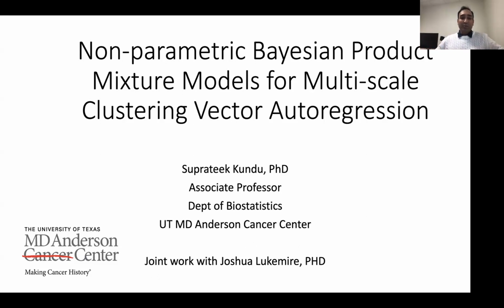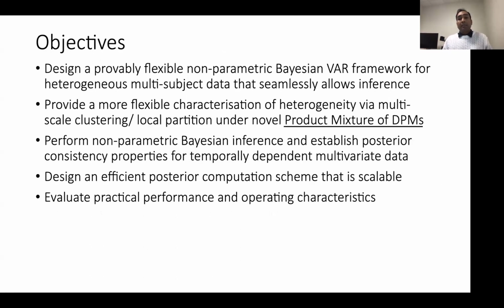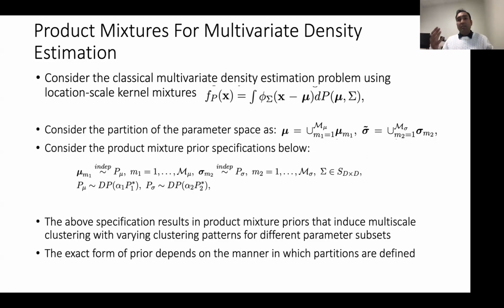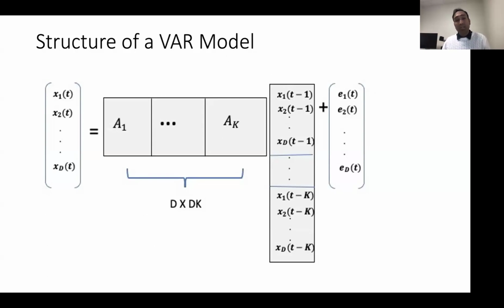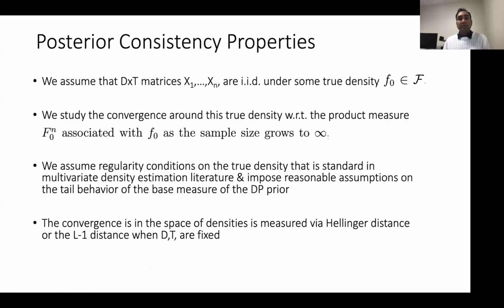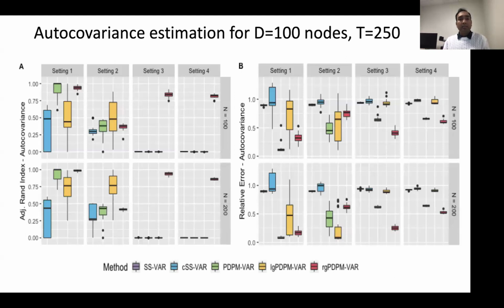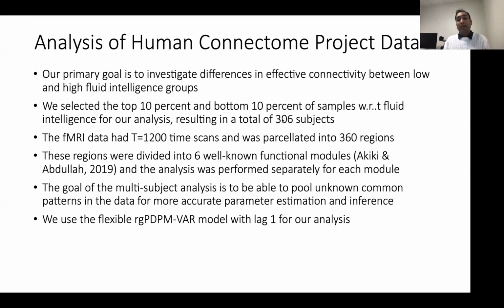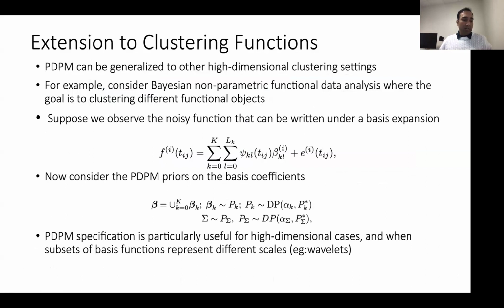Suprateek Kundu Talk BNP Webinar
Title: Flexible Bayesian Product Mixture Models for Vector Autoregressions

Abstract: Bayesian non-parametric methods based on Dirichlet process mixtures have seen tremendous success in various domains and are appealing in being able to borrow information by clustering samples that share identical parameters. However, such methods can face hurdles in heterogeneous settings where objects are expected to cluster only along a subset of axes or where clusters of samples share only a subset of identical parameters. We overcome such limitations by developing a novel class of product of Dirichlet process location-scale mixtures that enables independent clustering at multiple scales, which results in varying levels of information sharing across samples. First, we develop the approach for independent multivariate data. Subsequently we generalize it to multivariate time-series data under the framework of multi-subject Vector Autoregressive (VAR) models that is our primary focus, which go beyond parametric single-subject VAR models. We establish posterior consistency and develop efficient posterior computation for implementation. Extensive numerical studies involving VAR models show distinct advantages over competing methods in terms of estimation, clustering, and feature selection accuracy. Our resting state fMRI analysis from the Human Connectome Project reveals biologically interpretable connectivity differences between distinct intelligence groups, while another air pollution application illustrates the superior forecasting accuracy compared to alternate methods.